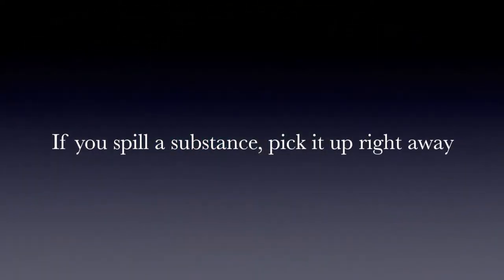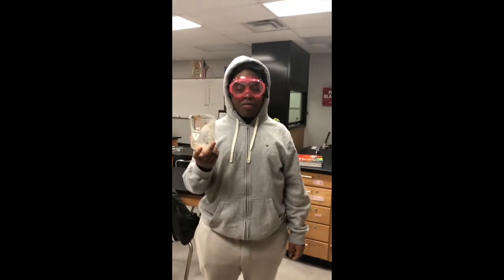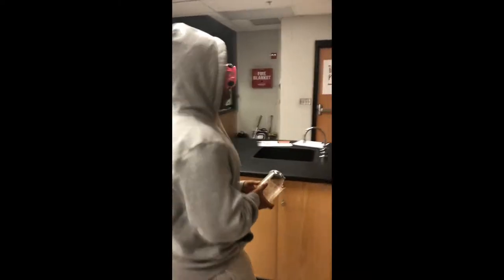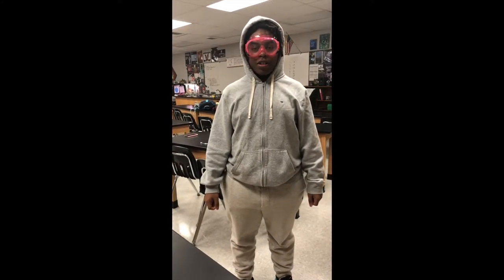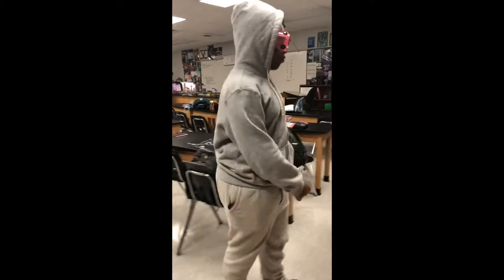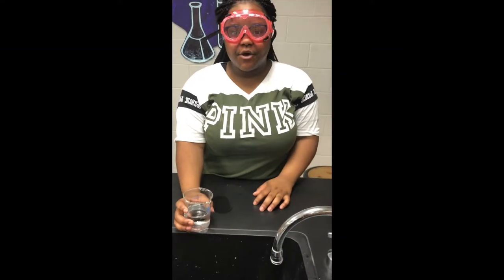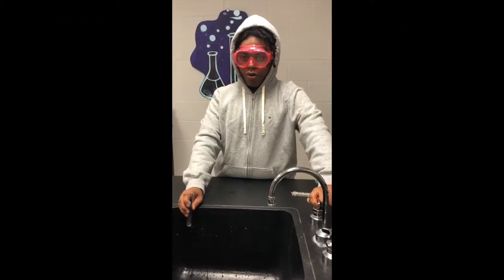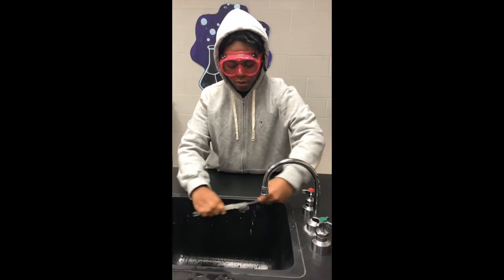Kaley, Tashara, Bryant Belmore 3 Lab Cleanup